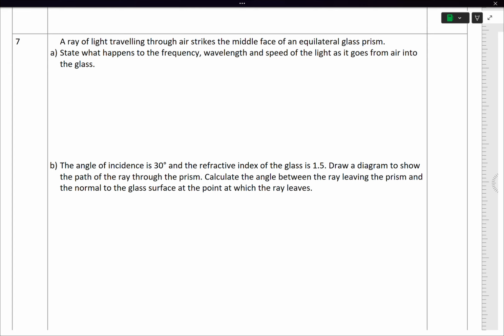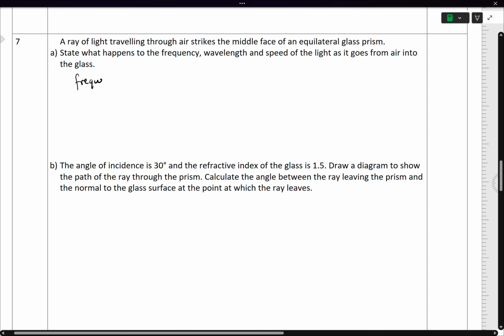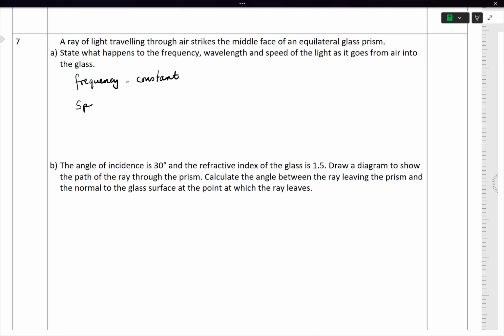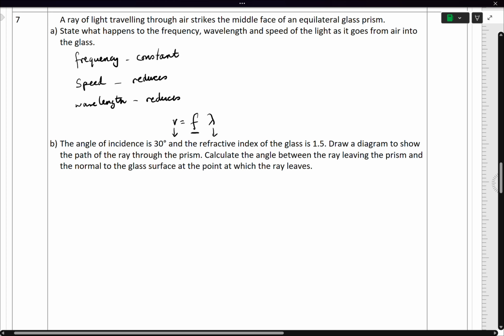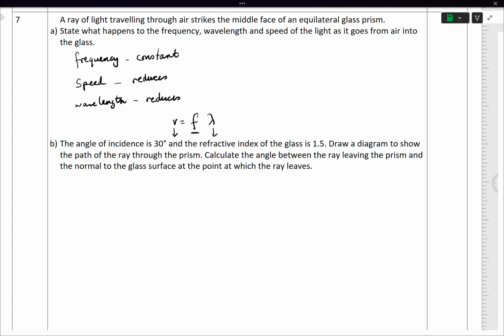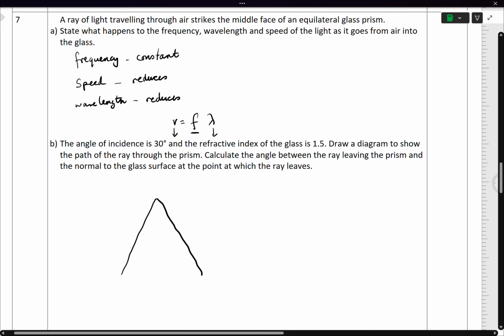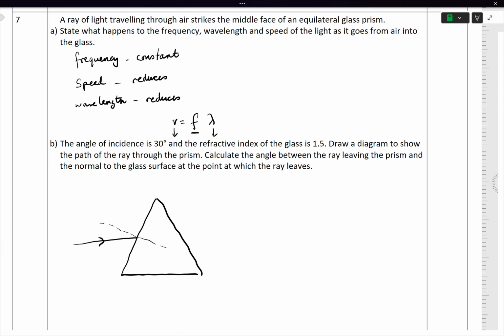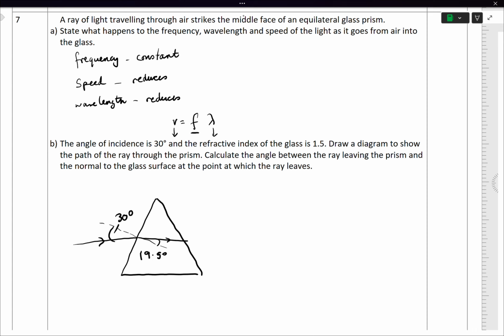VIB2 Physics: Waves: Refraction: Q7